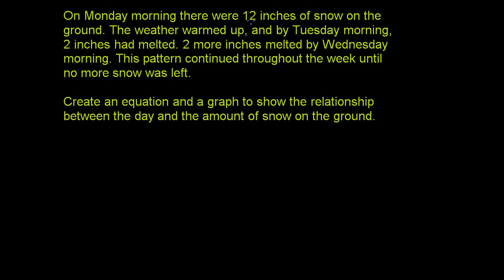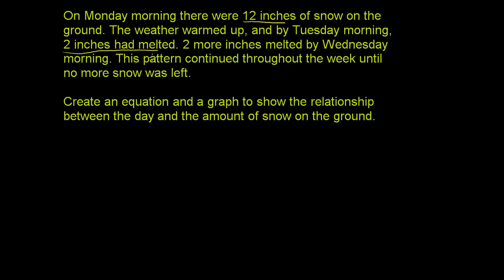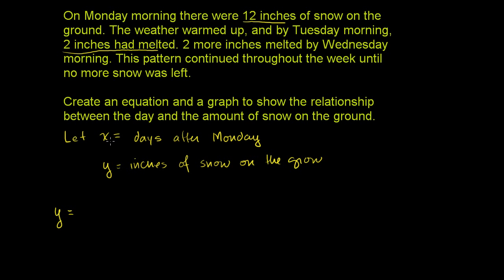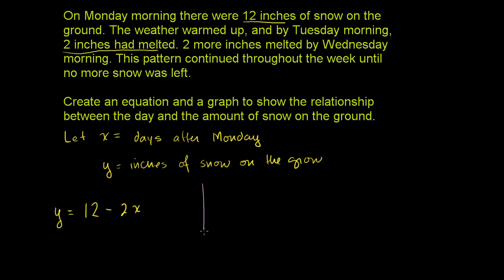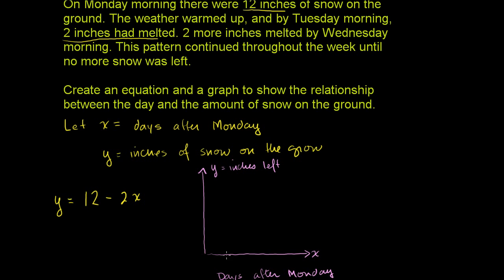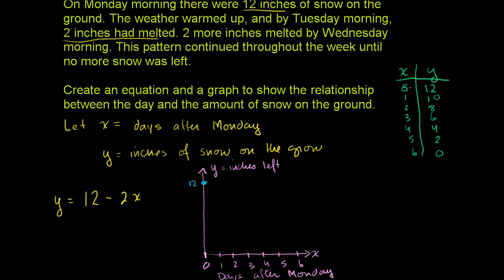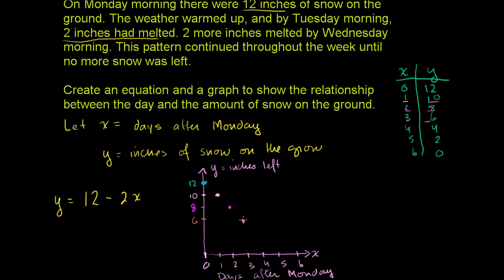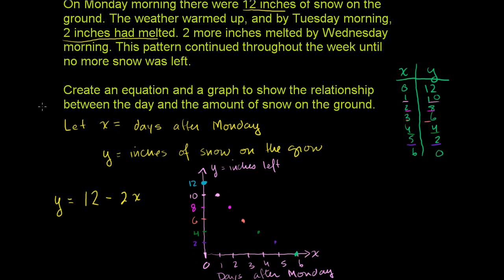024 Exploring linear relationships